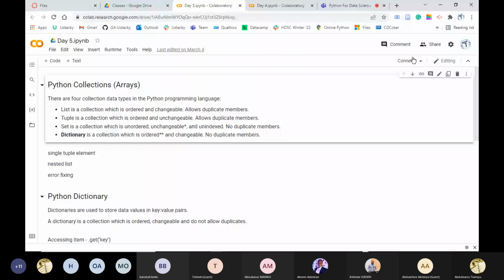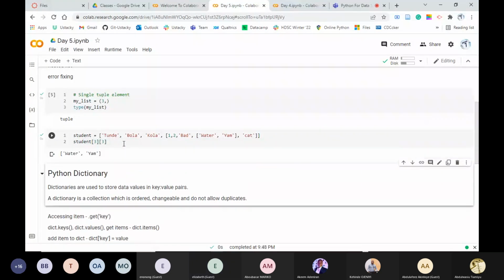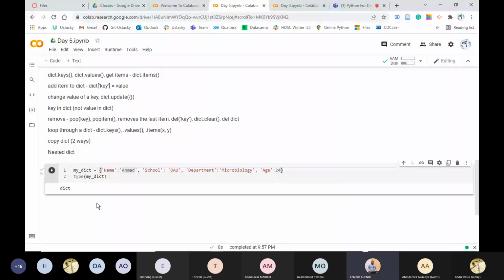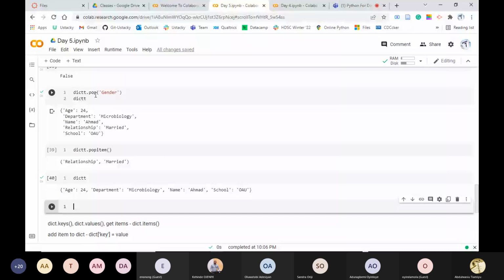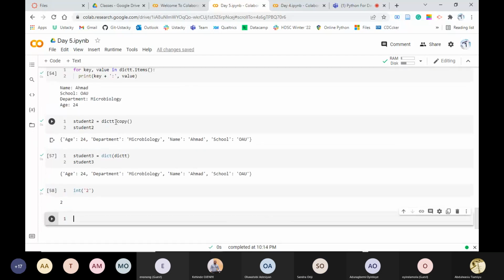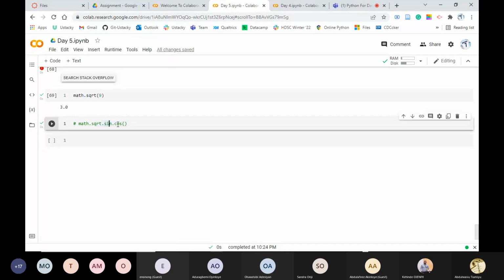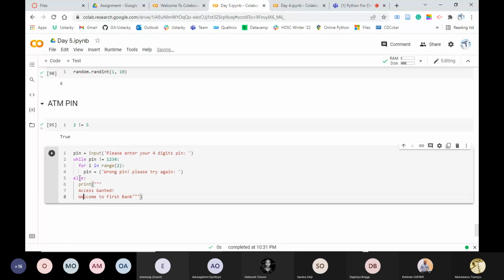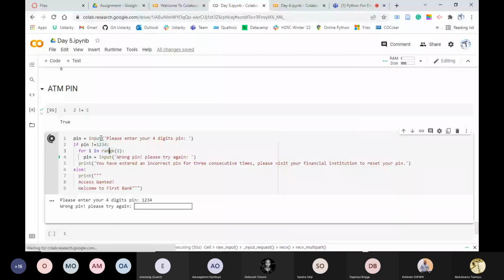Python For Data Science and Analytics-20220305_213919-Meeting Recording (Day 5)